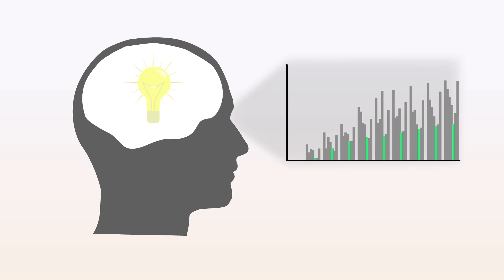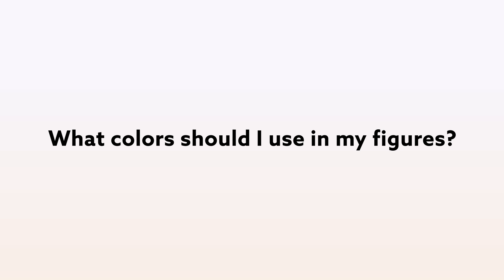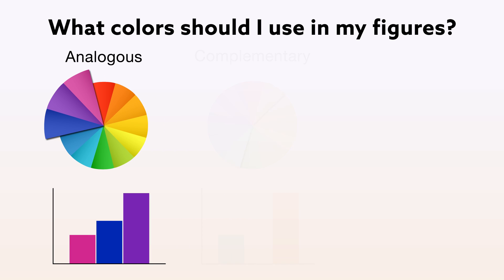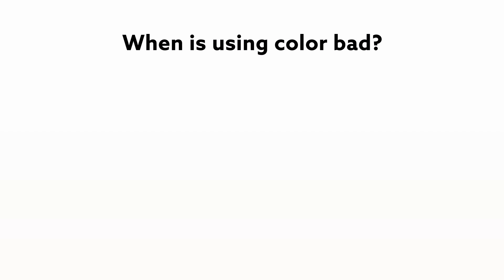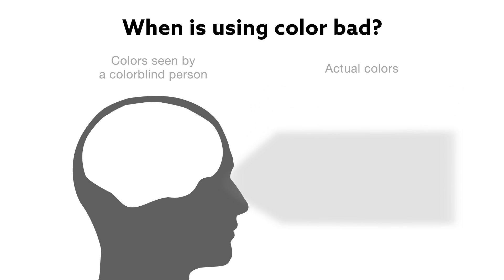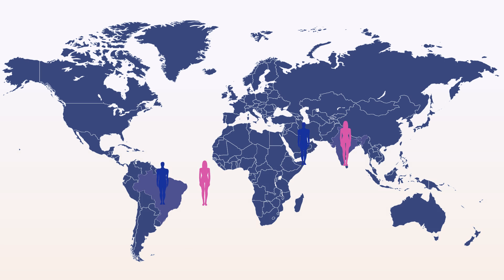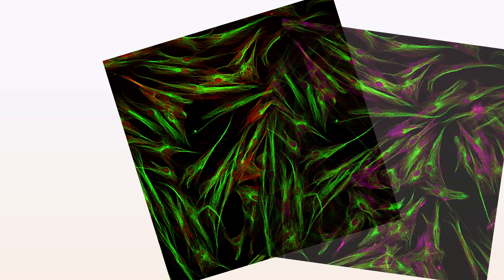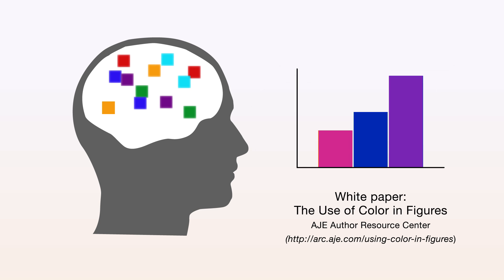Using Color in Figures - AJE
Visit the Author Resource Center for more content and tools to aid you in your publication journey

Figures of your research are a critical component of your manuscript. They are the visual representation of what you spent numerous hours working so diligently to discover. That’s why when submitting your work to a journal, not only are your written words worth your time, but your figures are as well. This video outlines the best way to use color in your figures.